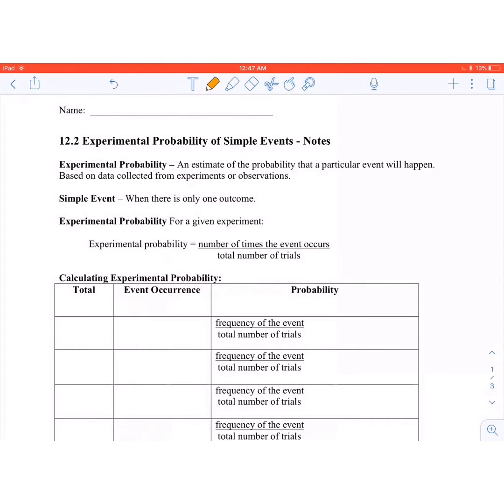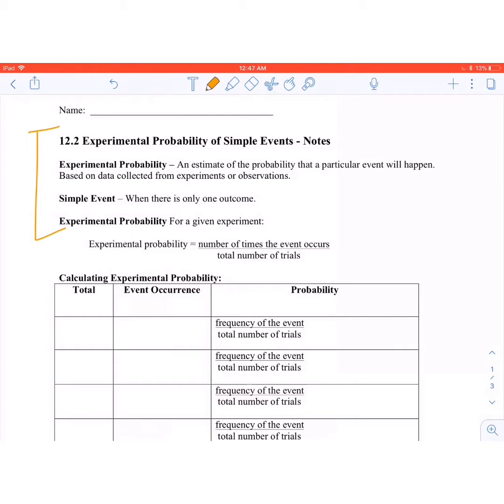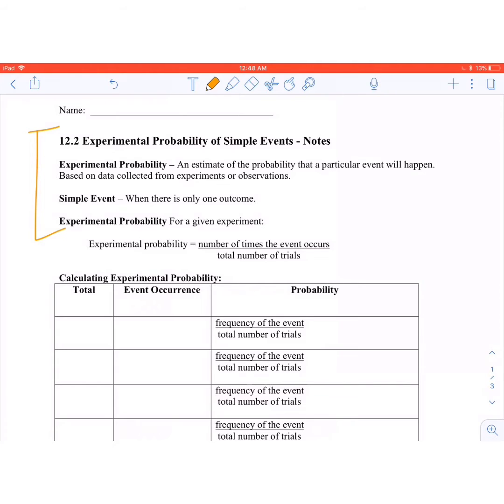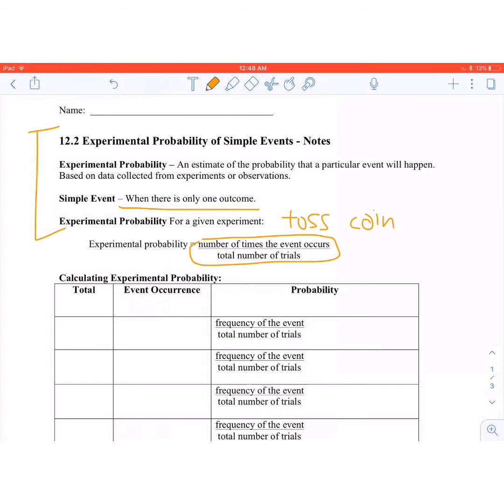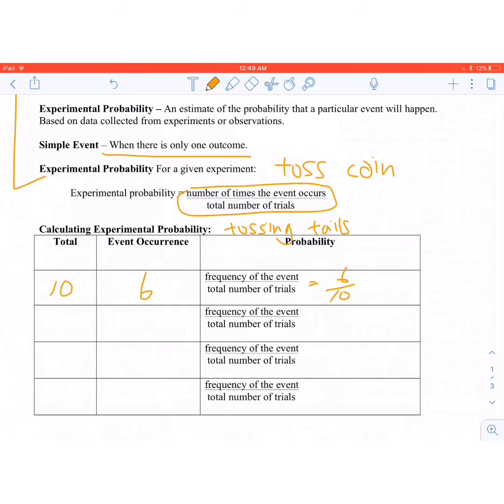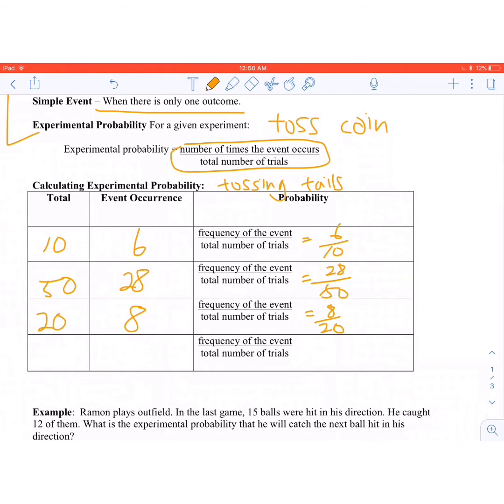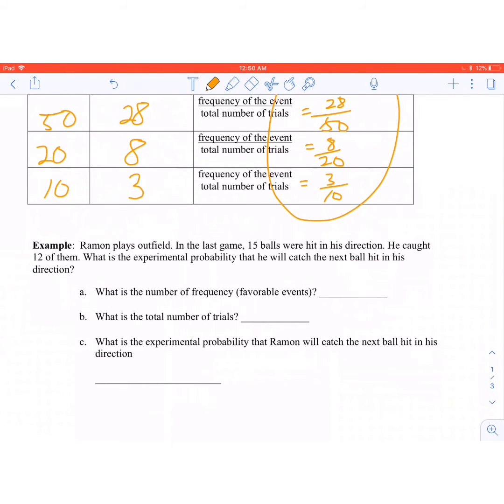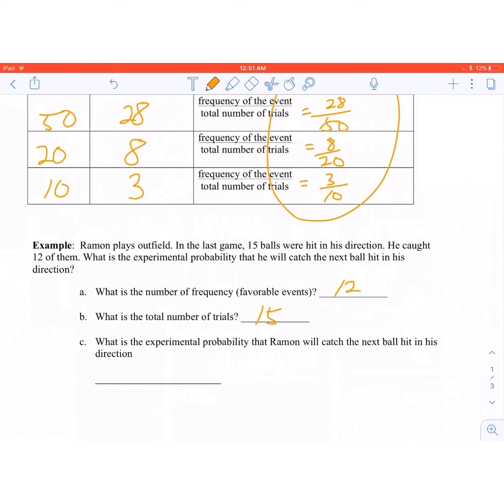Math 7- 12.2 Experimental Probability of Simple Events